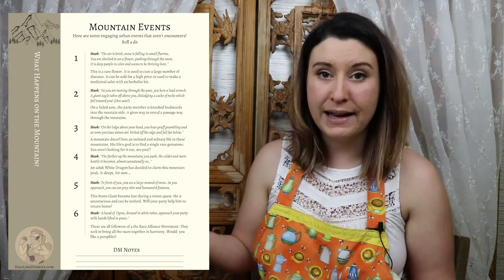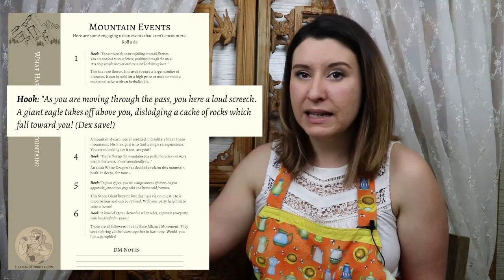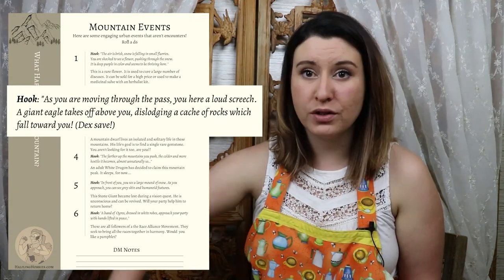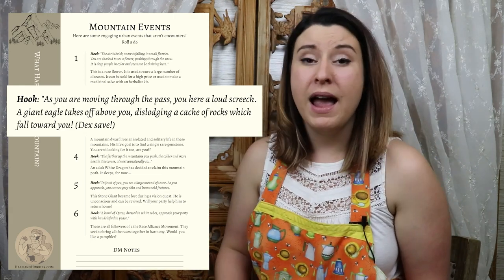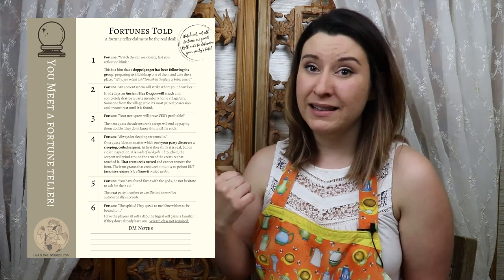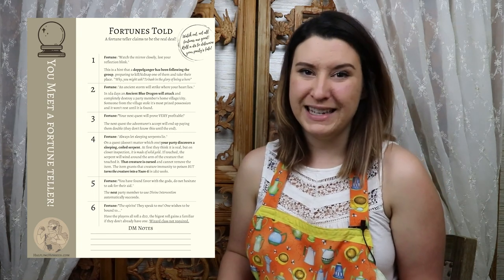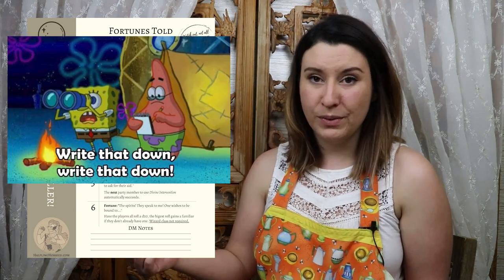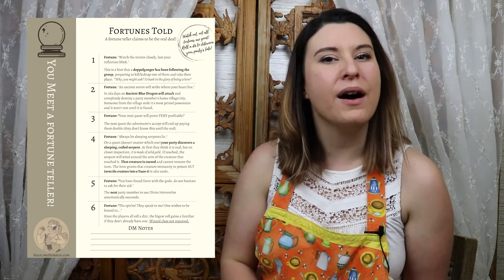5 Essential DM Binder Pages You Will Use CONSTANTLY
There are many useful pages in my DM binder, but these are the ones I use the most!

Join the DM's League and Get your FREE 1-hour DM Prep Guide

4 Easy RPG Crafts to Make in 10 mins or less!